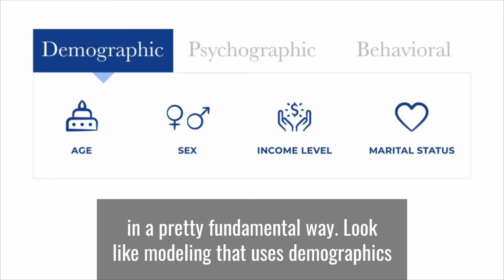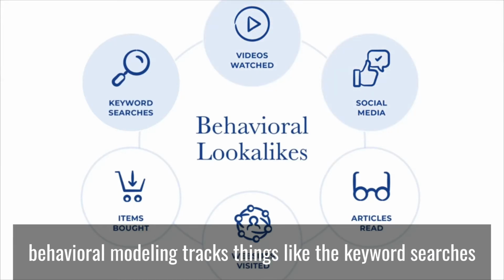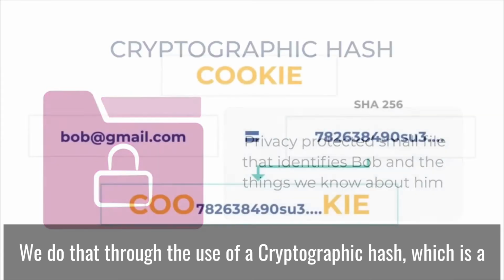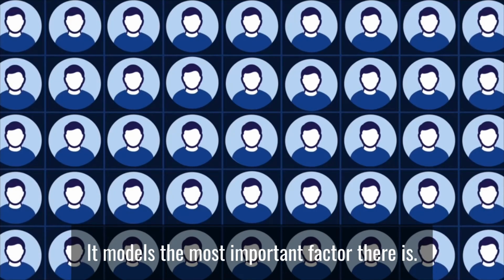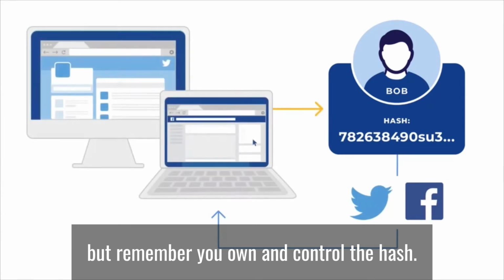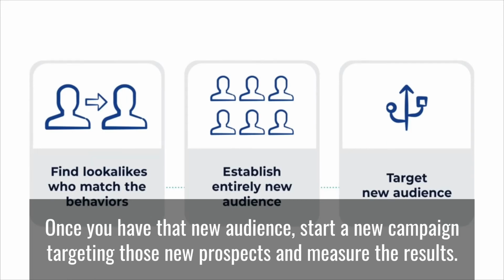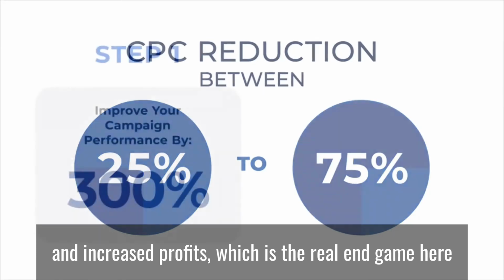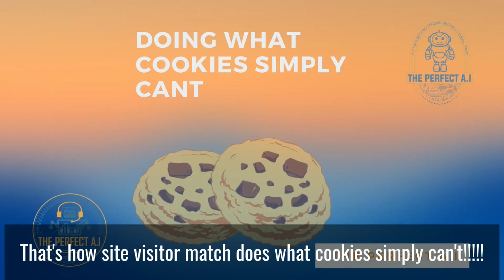Artificial Intelligence and Behavioral Modeling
Artificial Intelligence is shaping the future of marketing and advertising. Those who don't adapt will be left behind. Big data and ai are changing things. This video explain our AI-based technology "Behavioral Modeling". This AI-powered technology differs from psychographic or demographic lookalike modeling because its base on behavior.  Businesses that don't use artificial intelligence will never be able to catch up.